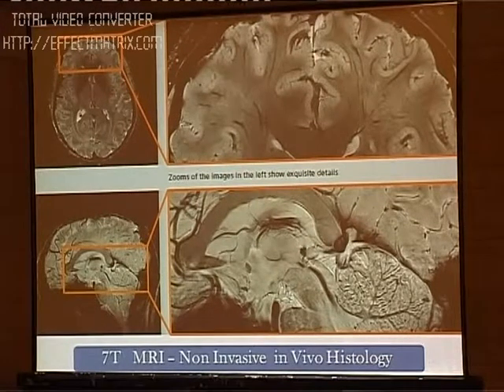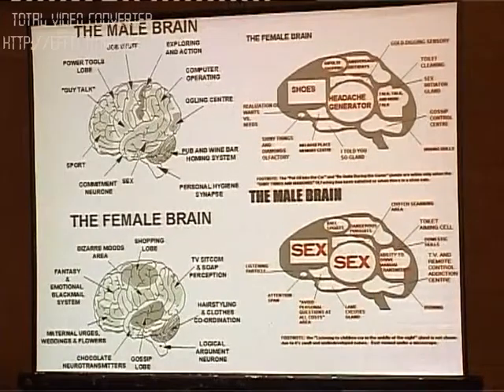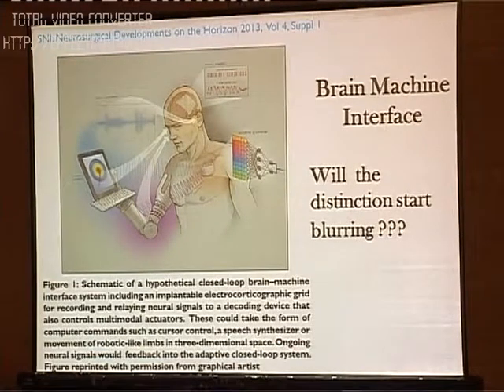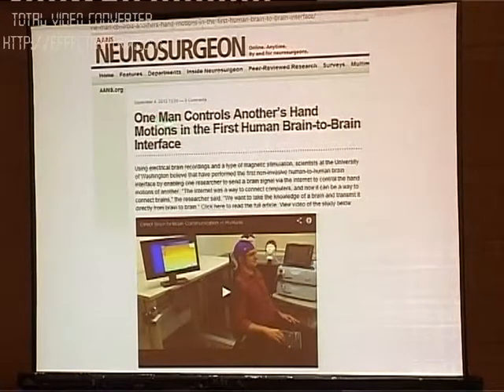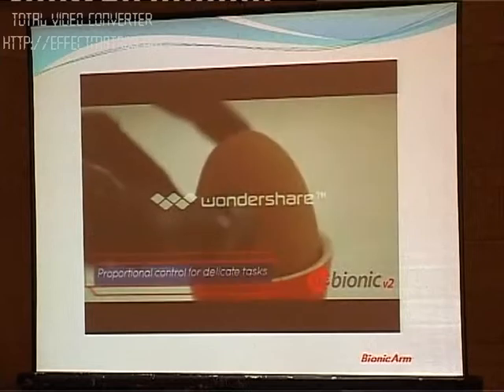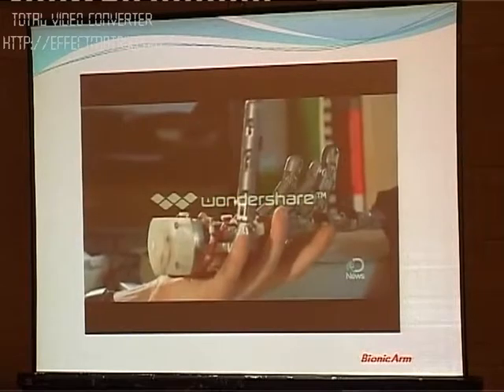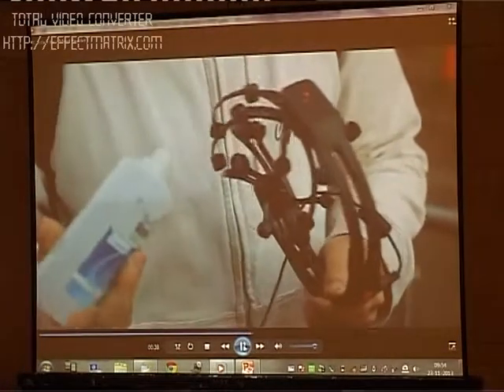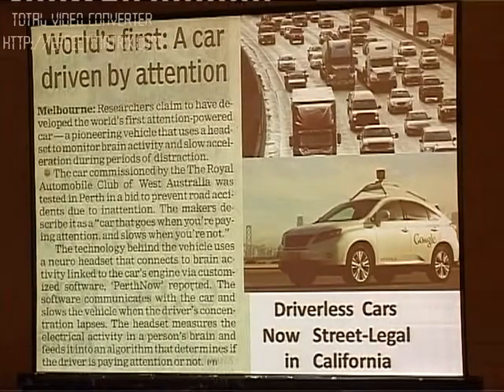Talk By Dr Ganapathy on Brain Functions in 2030 Part 2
Talk at 4th International Conference on Early Intervention in Mental Retardation 20-23 November 2013